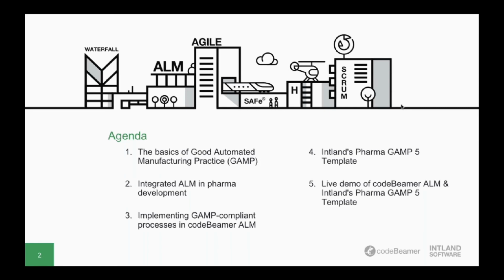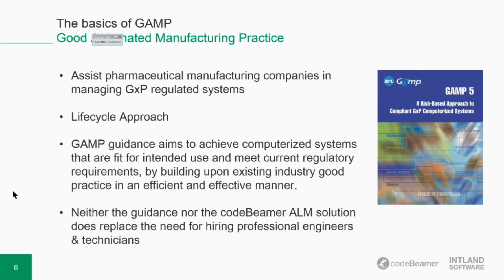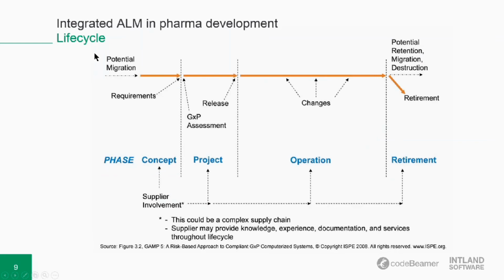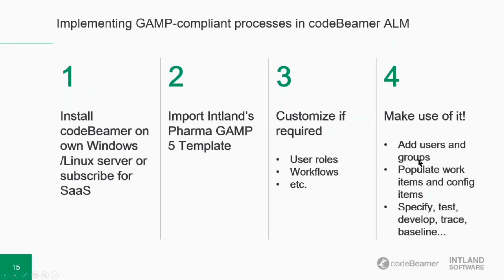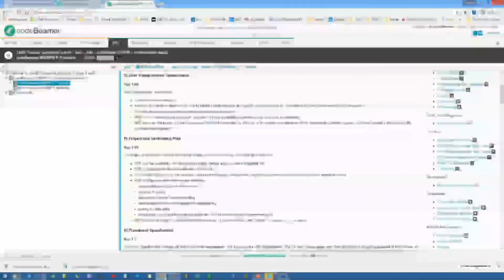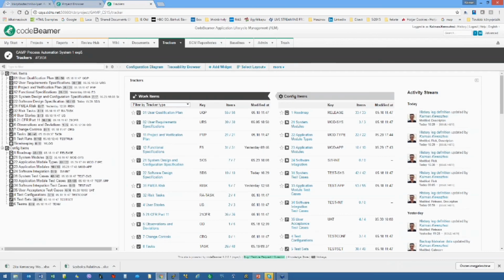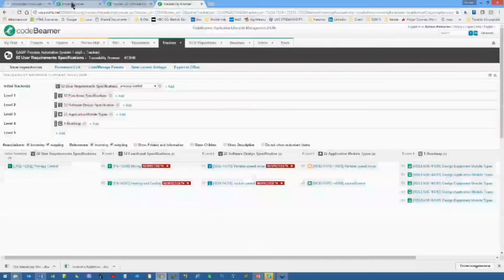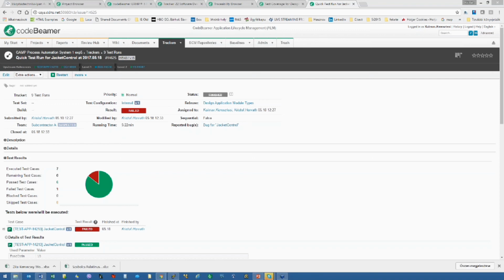Experts Talk: Using Pharmaceutical ALM for GAMP 5 Compliance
Drawing on the experience of our guest speaker Kálmán Keresztesi (Controsys Control Engineering Ltd.), the focus of this webinar is risk management and compliance in the pharma industry. Pharmaceutical companies face challenges when setting up distributed control systems or automated production systems for pharmaceutical products. In addition to pharma companies, suppliers of pharma production devices and system integrators are also facing the challenge of complying with GAMP®.

Intland’s Pharma GAMP® 5 Template helps users of codeBeamer ALM apply a risk-based approach to GxP computerized systems, thus helping them achieve compliance with minimal effort. Intland Software is among the first ALM vendors to provide full support for pharma companies and their manufacturing device suppliers to comply with GAMP® 5 while reducing the costs of audit and process management.

Watch this webinar recording to learn how codeBeamer ALM and Intland’s Pharma GAMP® 5 Template support compliance, including:

- the basics of the Good Automated Manufacturing Practice
- GAMP®-compliant pharmaceutical development using codeBeamer ALM
- a live demo of Intland’s Pharma GAMP® 5 Template